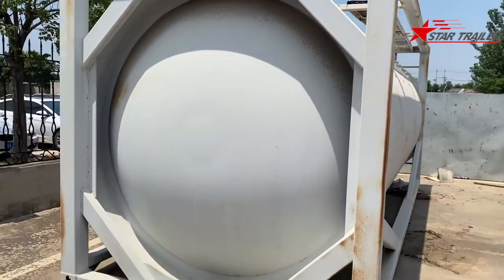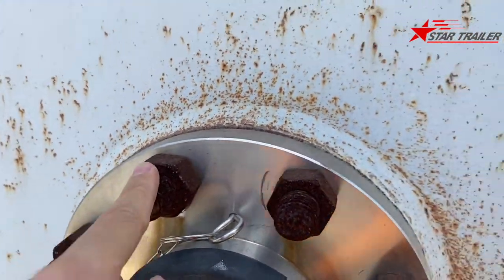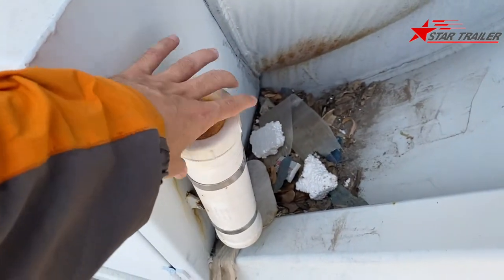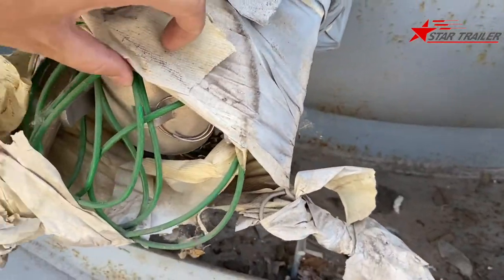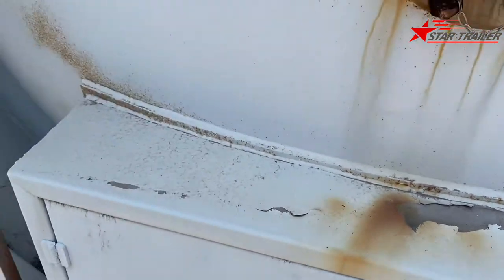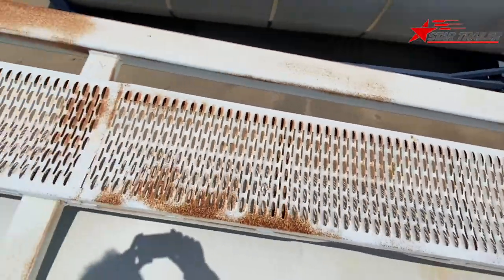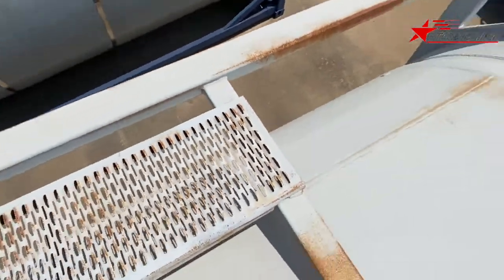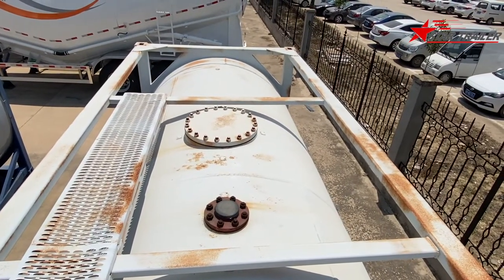P106 Liquid Carrying Tanker Container With Pressure For China Market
P100 Terminal Yard MAFI RORO Semi Trailer For India Market To Carrying Loose Cargo And Containers